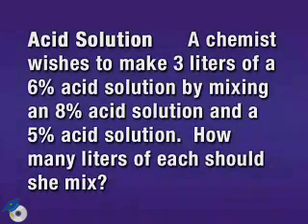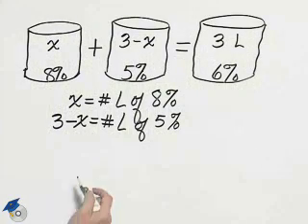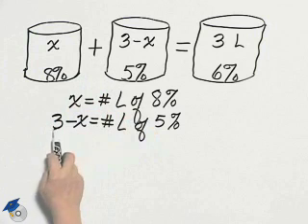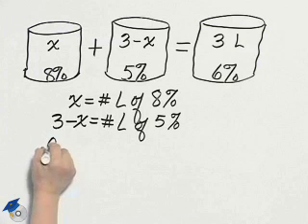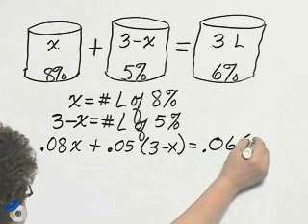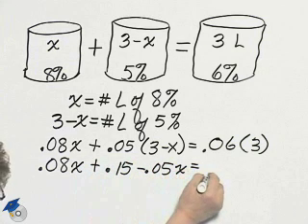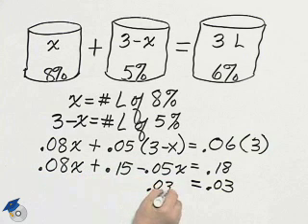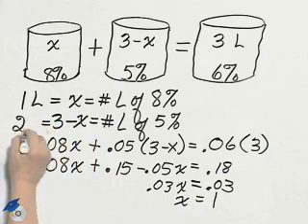Angel Elementary Algebra Ch 3 Ex 25